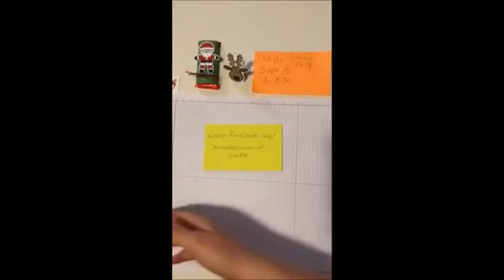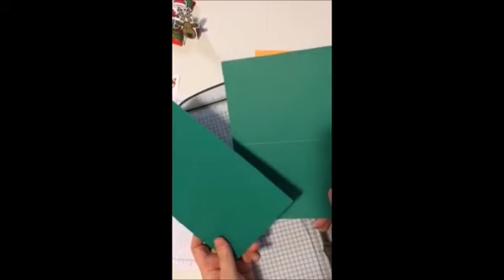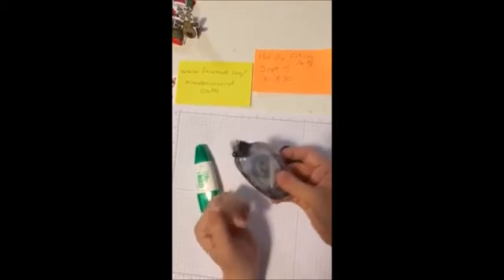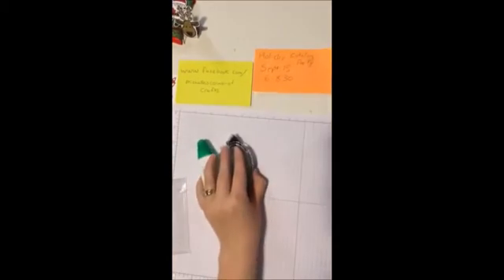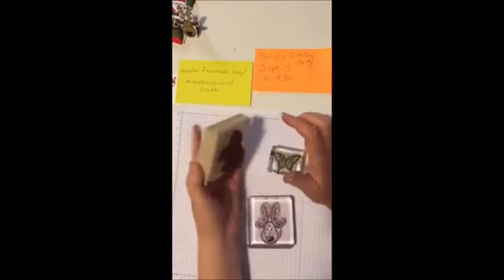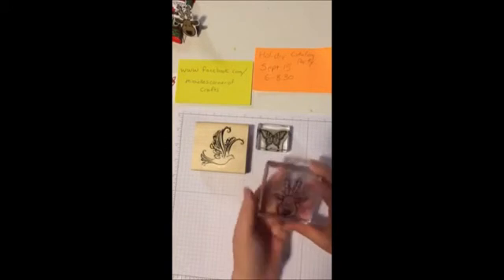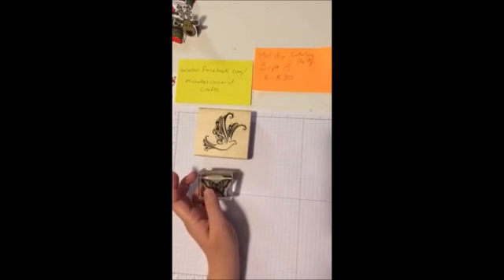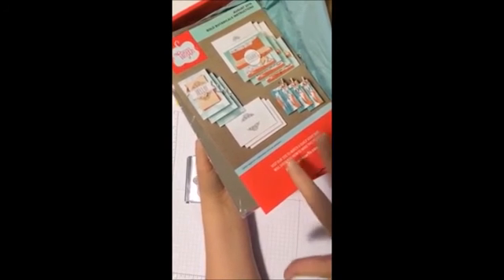Card Making Basics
This is a video showing basic card making tips and key Stampin' Up products. It was pulled from Facebook as it was recorded during my regular Friday evening Facebook live session. Come join us live on Facebook on my